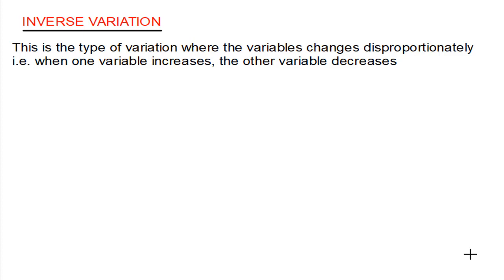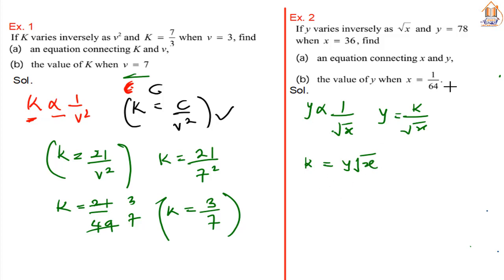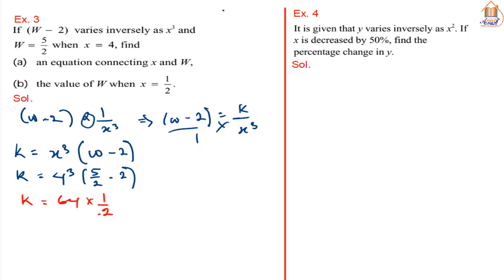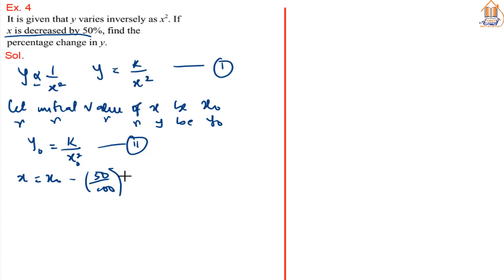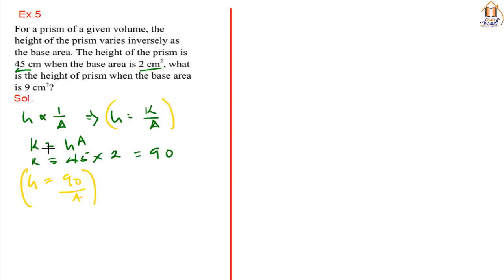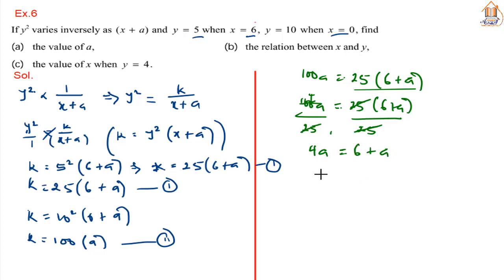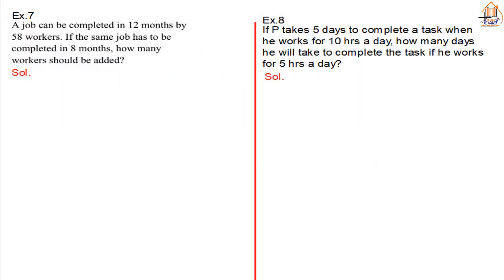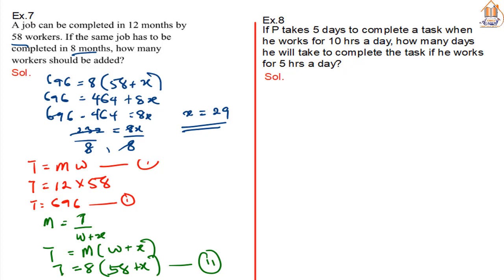HOW TO SOLVE PROBLEMS ON INVERSE VARIATION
Searching for good academic materials for your work/exam such as project, seminar, journals, JAMB_AND_WAEC, SIWES_report, e_books? Get all in one place @ aprojects, please visit us
Search by topics/departments to get started!